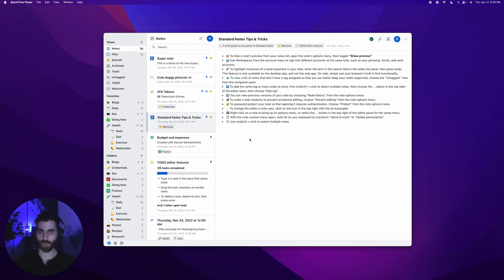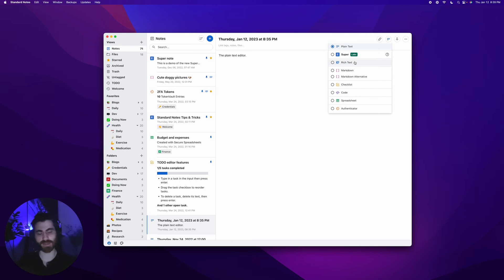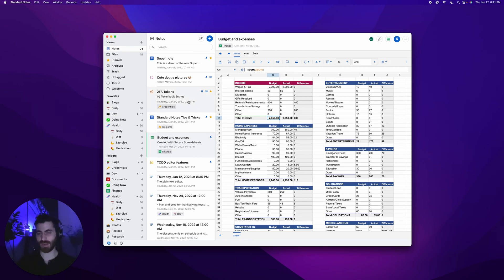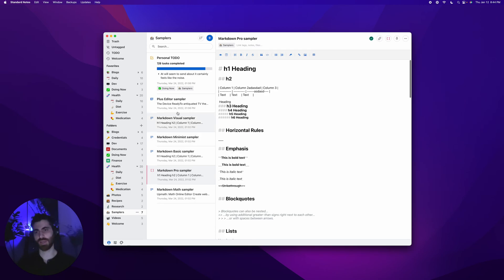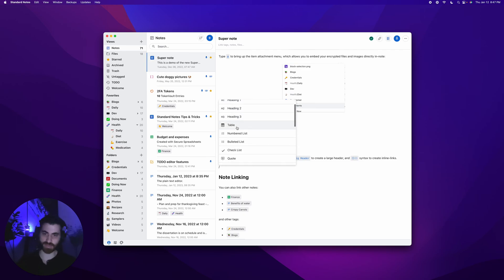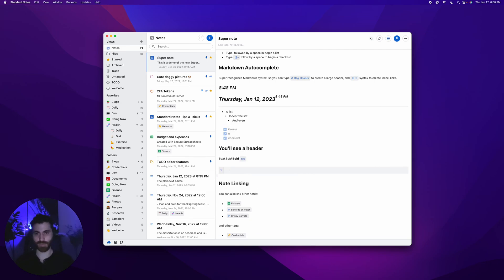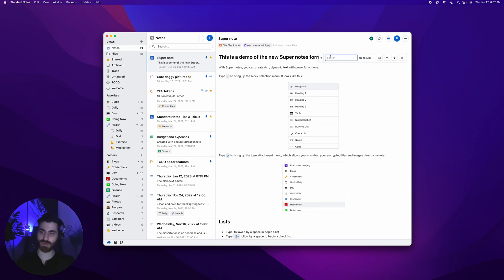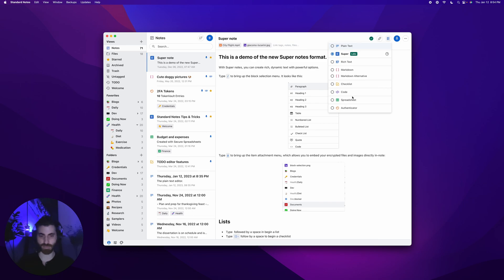An overview of the Standard Notes note type multi-editor system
This video covers a basic introduction to the note type system in Standard Notes. You'll learn about the various types like Super, Checklist, Markdown, Rich text, Spreadsheet, Authenticator, and more.

0:00 Introduction
0:20 Plain text
1:18 Note type menu
2:10 Checklist
3:16 Spreadsheet
3:54 Authenticator
5:01 Markdown
5:40 Code
6:10 Super
10:05 Super: Images, videos, and files
11:10: Super: Find and replace
12:09 Closing thoughts

Standard Notes is an end-to-end encrypted note-taking app with advanced security and unmatched privacy controls. Safely store all your sensitive data in one place and access it from all your devices, resting assured that your data is always protected by the highest security standards.